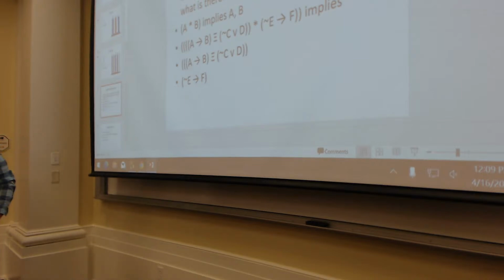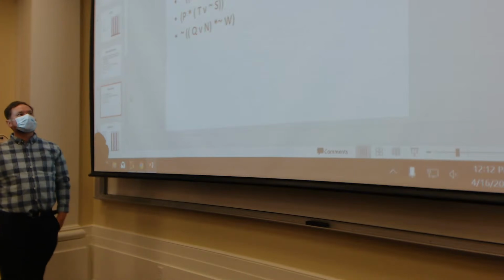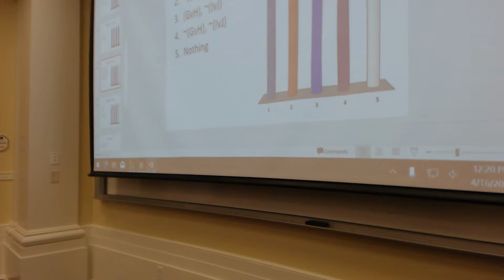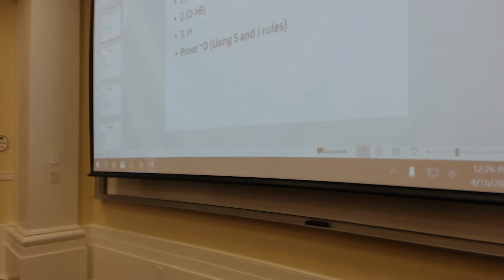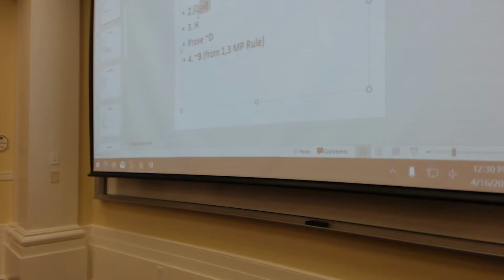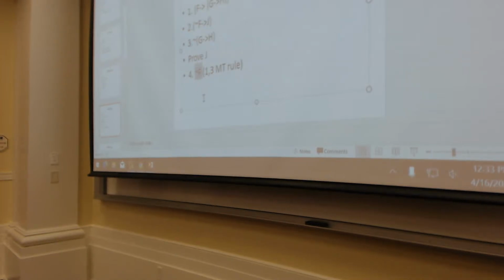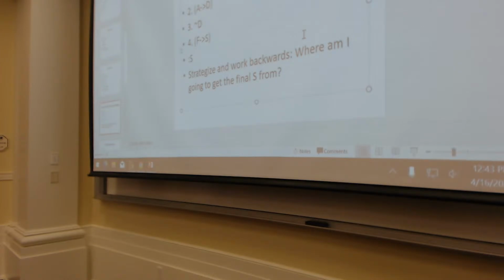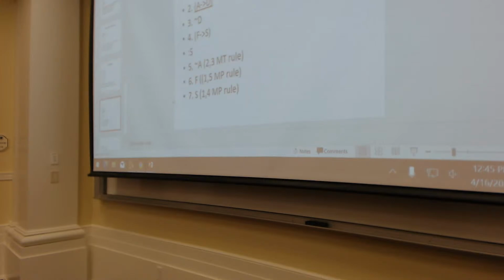PHIL 205 4/16